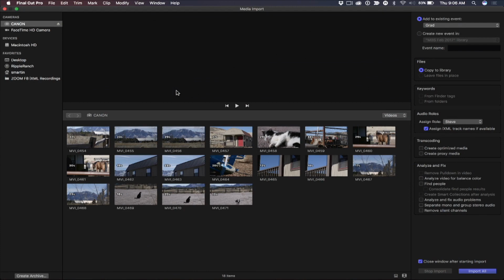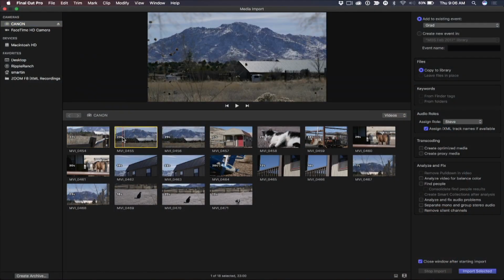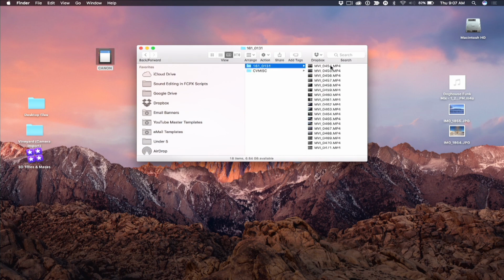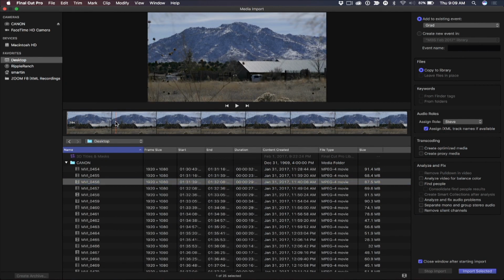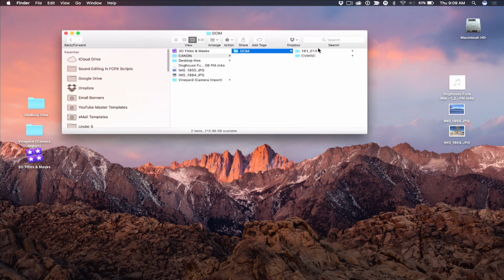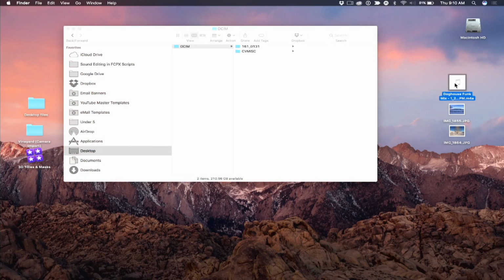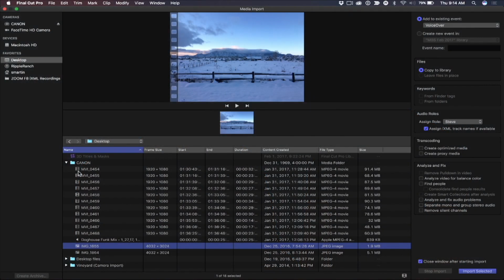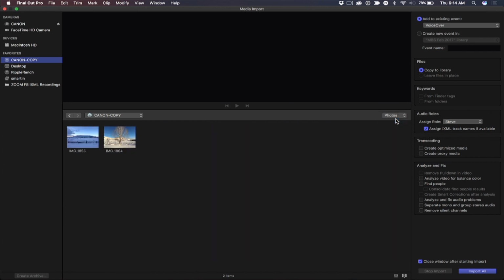MacBreak Studio Episode 388: Creating Custom Camera Archives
In this episode, Steve shows you how to create a custom camera archive. This allows you to add or delete media, while still retaining the ability to make range selections.

The BEST Final Cut Pro X Training on the planet is found here: